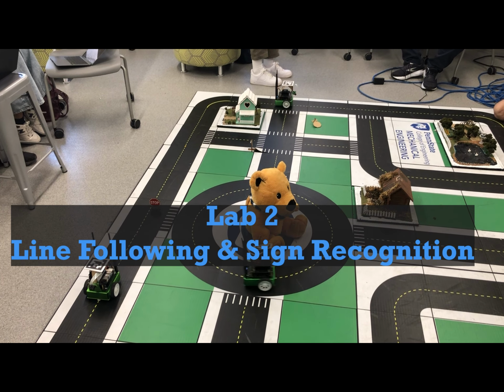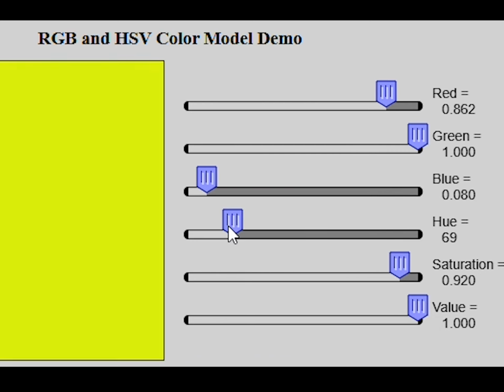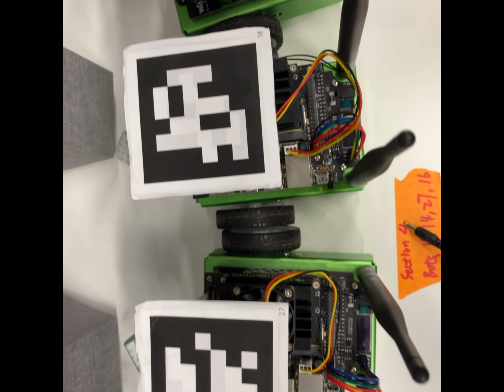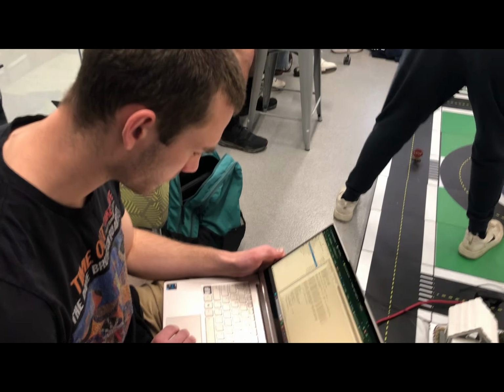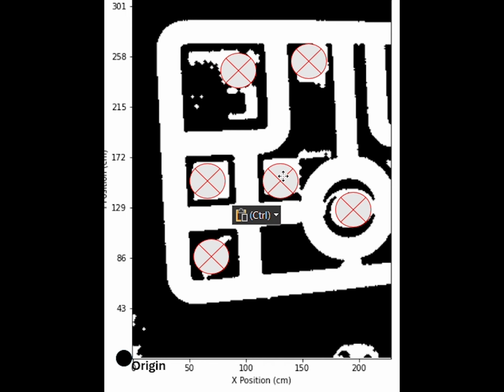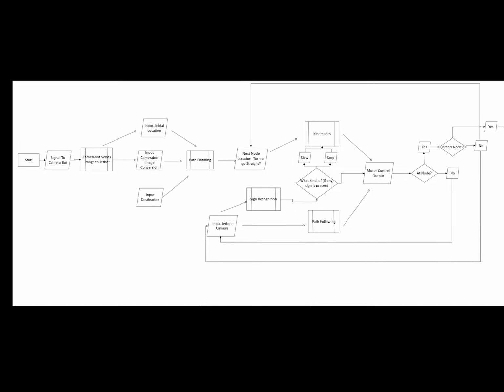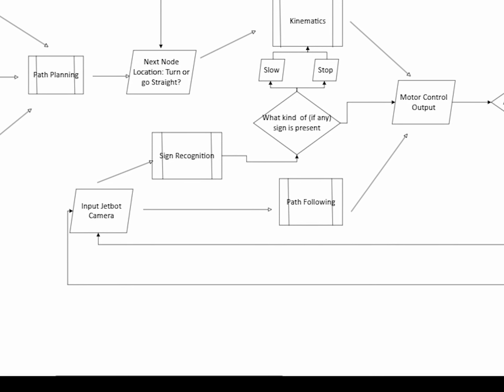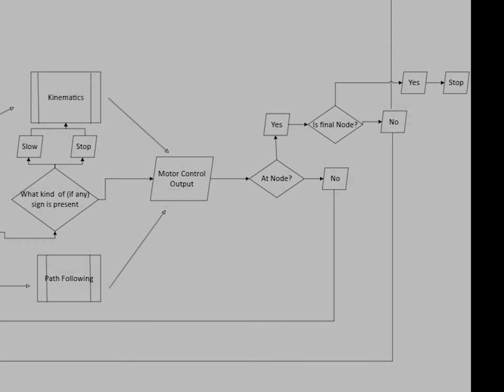ME435 - Section 1 - Team 4 - Lab Report 4 - Video Journal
Elliot Udell, Callaway Nutter, and Charles Kelley